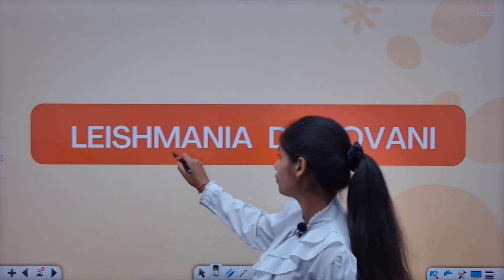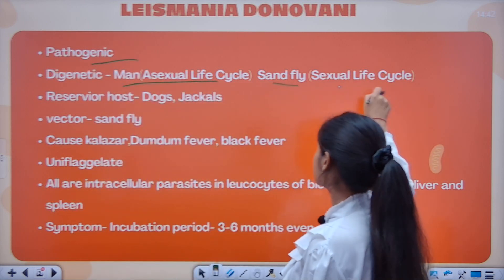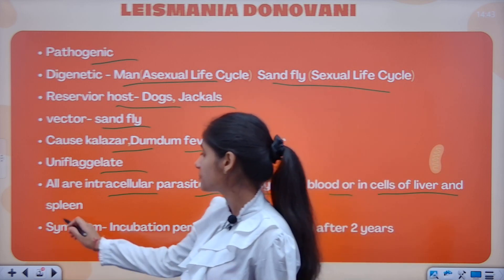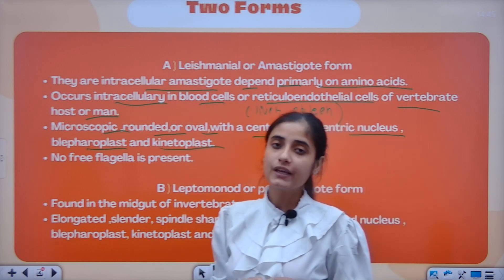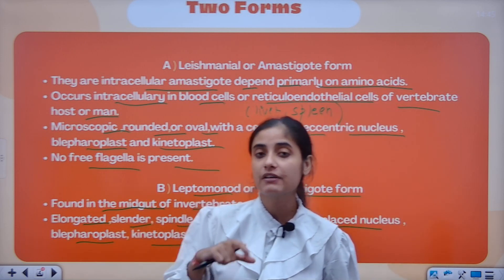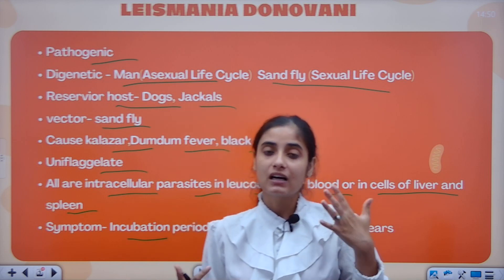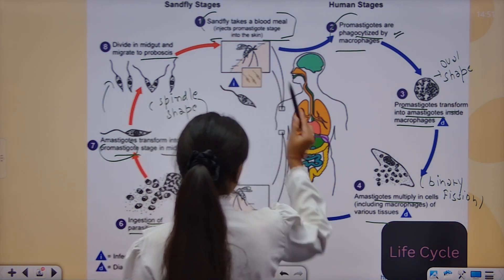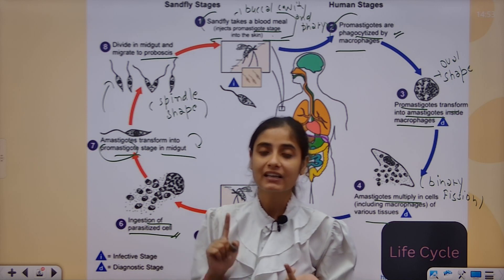Leishmania donovani / Lifecycle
At Fourhand EduSYS, we believe in empowering minds and shaping futures through innovative educational solutions. We are a cutting-edge educational channel dedicated to providing high-quality, engaging, and accessible learning content for learners of all ages and backgrounds.

Our mission is to make education enjoyable, interactive, and effective, breaking down complex concepts into easily digestible lessons. Whether you're a student seeking to excel in your academic journey or a lifelong learner pursuing personal and professional growth, we have something for everyone.

What sets Fourhand EduSYS apart is our team of passionate educators, subject matter experts, and tech-savvy professionals who collaborate to deliver dynamic content across various subjects and disciplines. From math and science to literature and history, we offer a diverse range of educational materials to cater to your unique learning needs.

Whether you prefer structured courses or prefer to explore topics independently, Fourhand EduSYS provides a flexible and supportive learning environment. Our user-friendly interface and intuitive navigation make it easy to embark on your educational journey, gaining knowledge and skills in an engaging and enjoyable manner.
Join us at Fourhand EduSYS, where learning knows no boundaries. Let's embark on this exciting educational adventure together and unlock the doors to a world of possibilities. Happy learning!

FOURHANDS